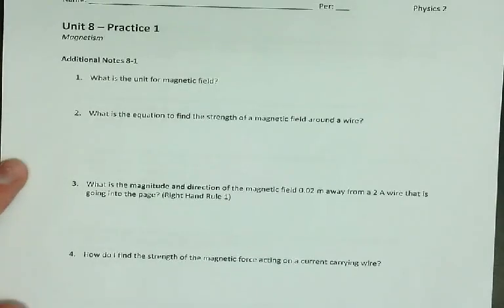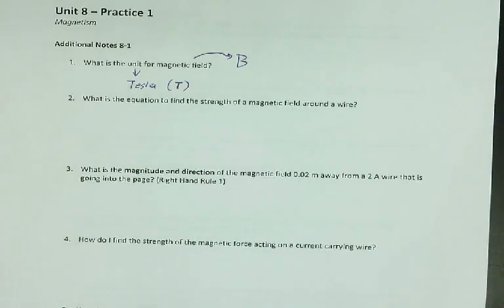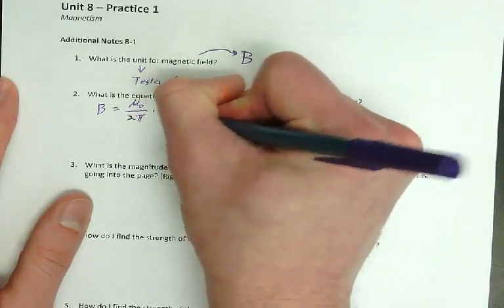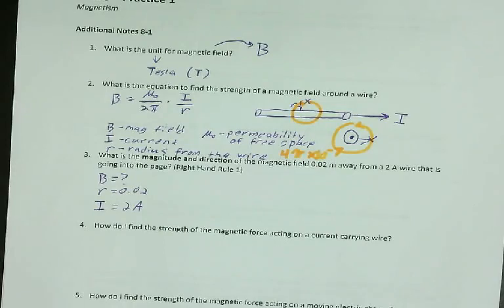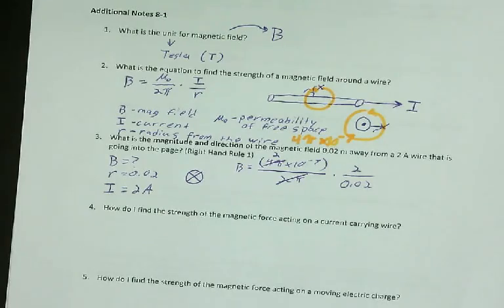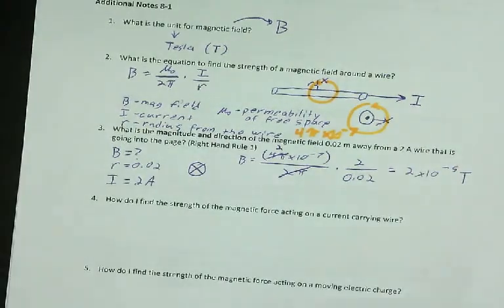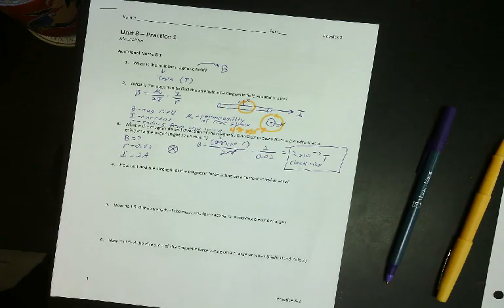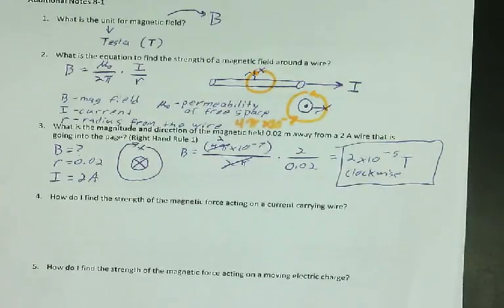Physics 2 - Magnetism - Notes 1: Magnetic Fields - Part 1 (#1-3)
Mr. B shows how to find the magnetic field created by a current, and how to use the first right hand rule